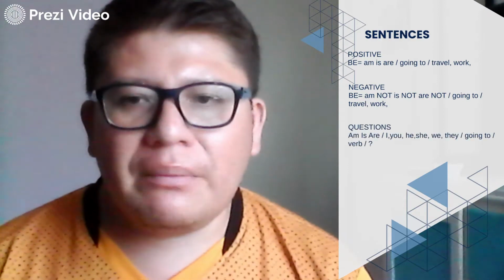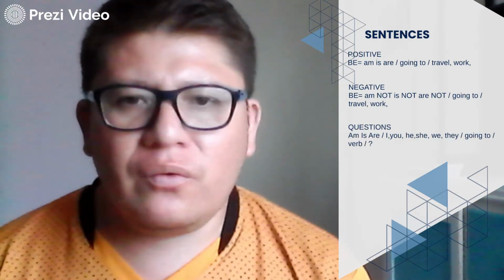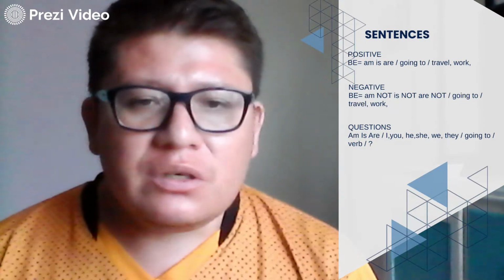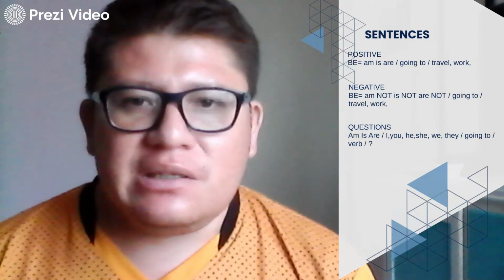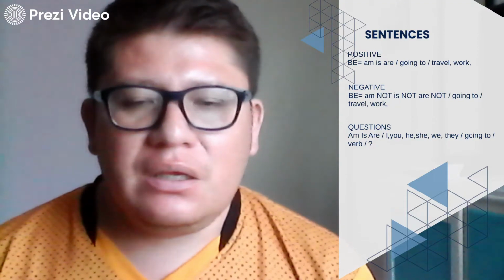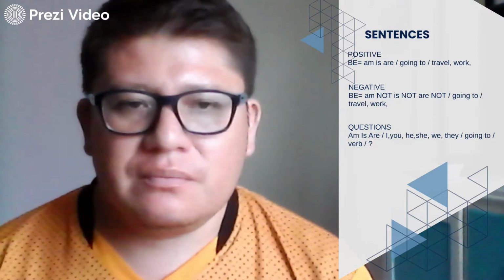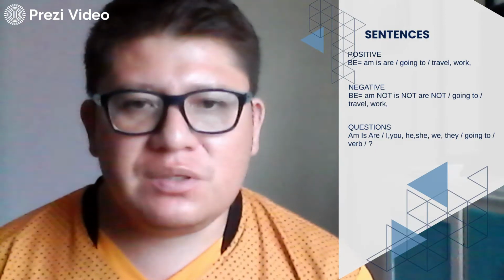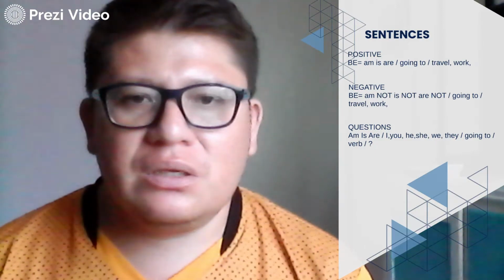UNIT 10 LESSON 10B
Grammar explanation of lesson 10B